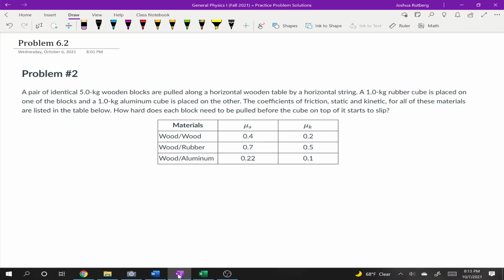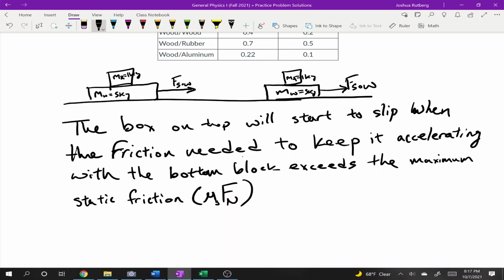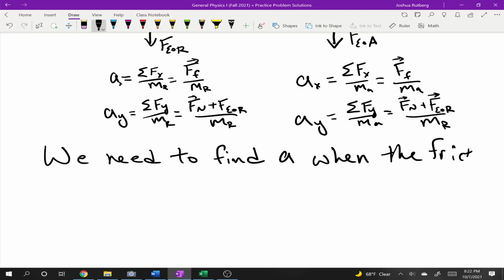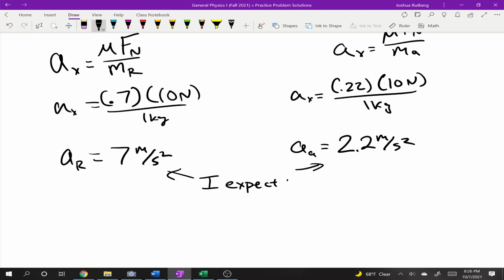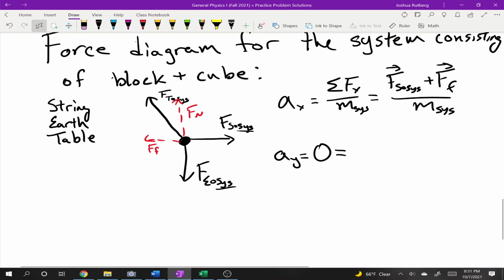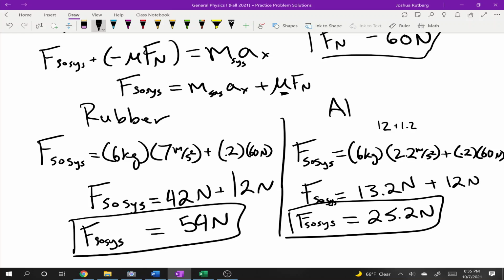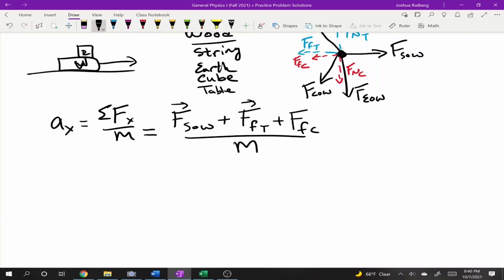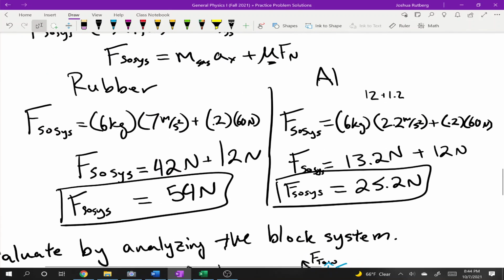Fall 2021 Practice Problem 6.2